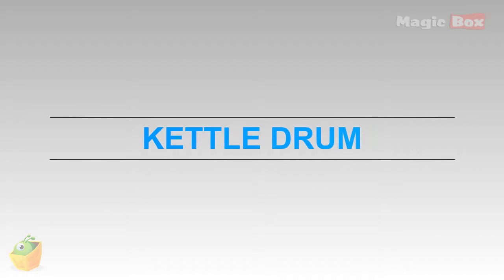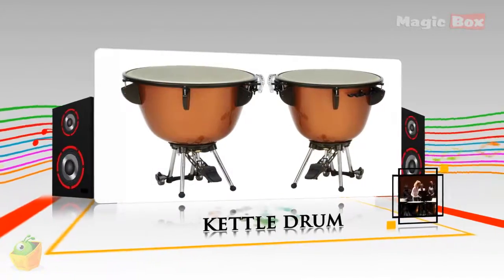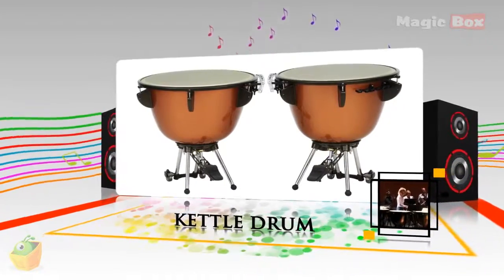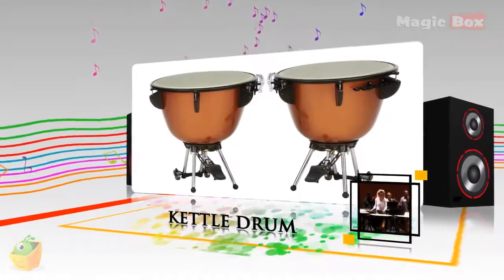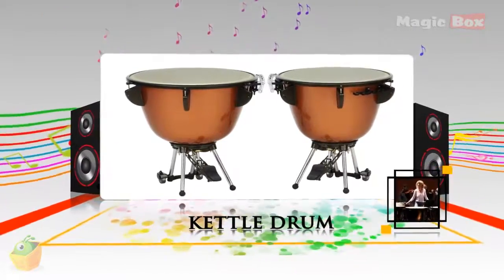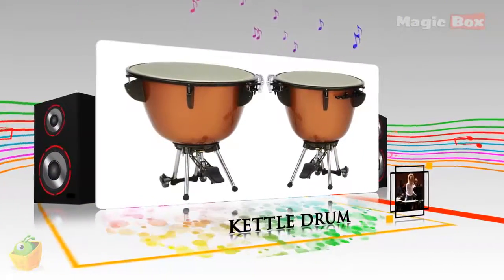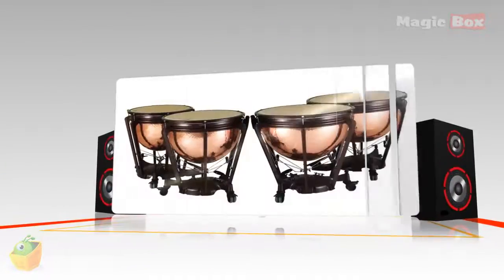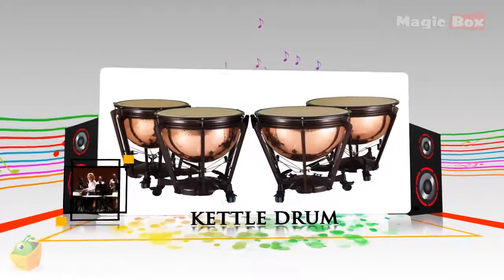Kettle Drum Musical Instruments Pre School Animated Educational Videos For Kids